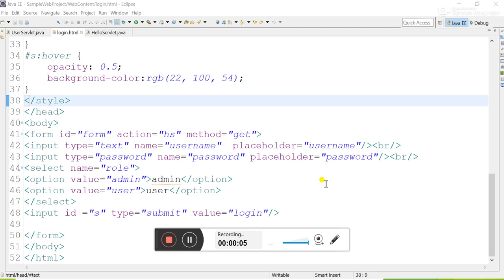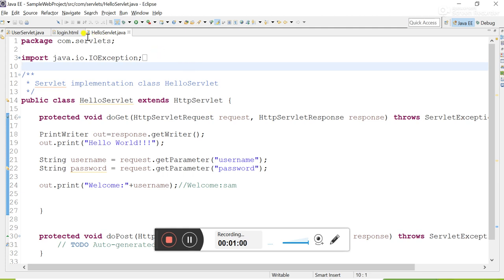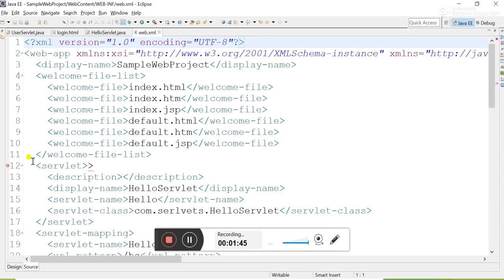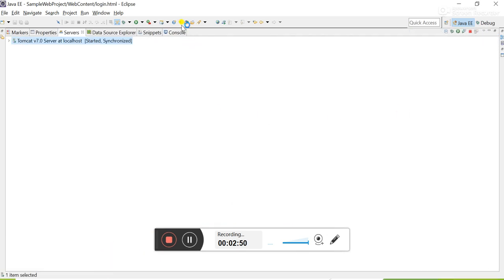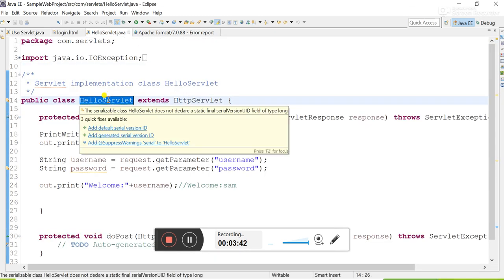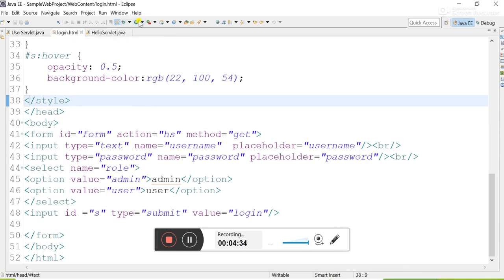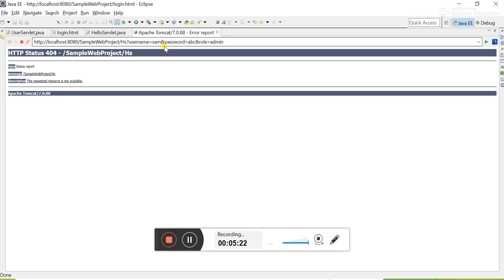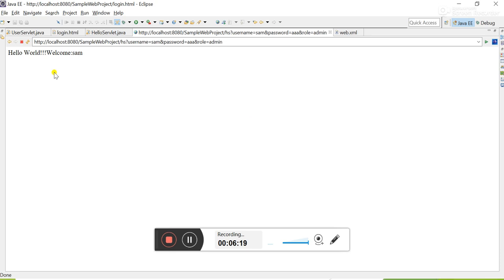Servlet debugging part1